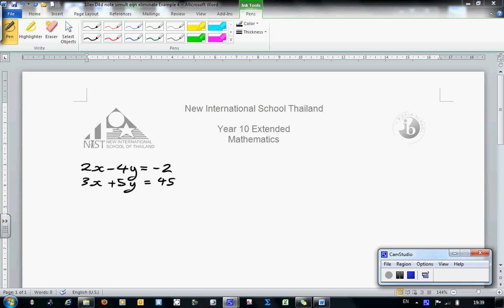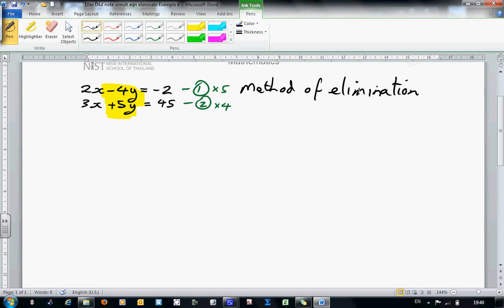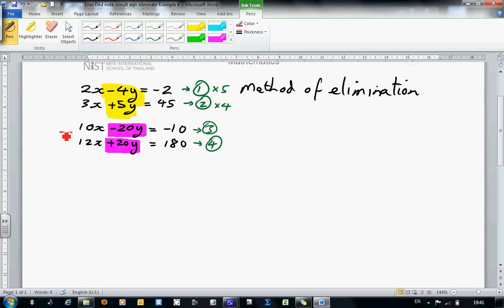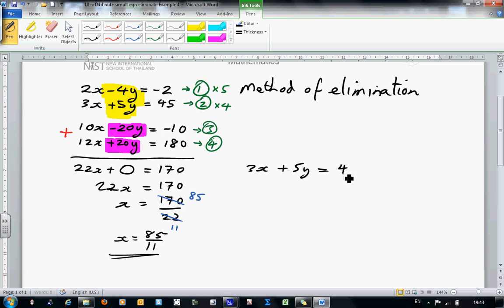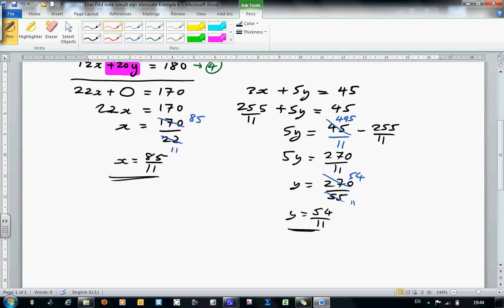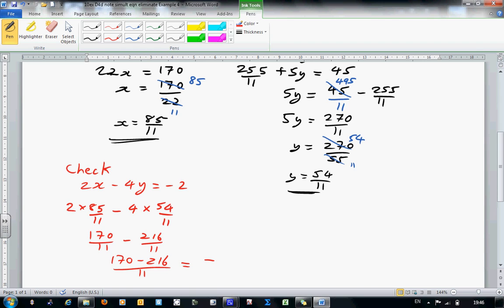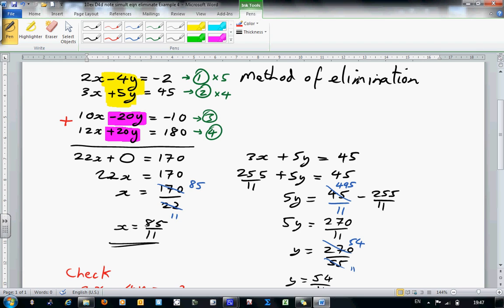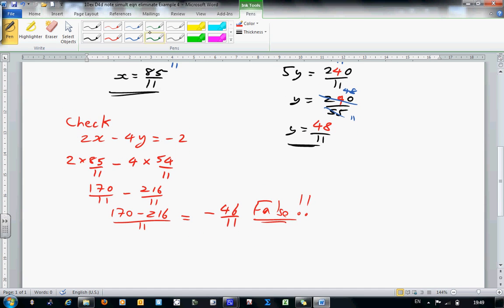10ex D4d note simult eqn eliminate Example 4